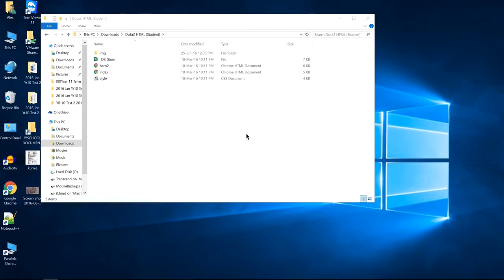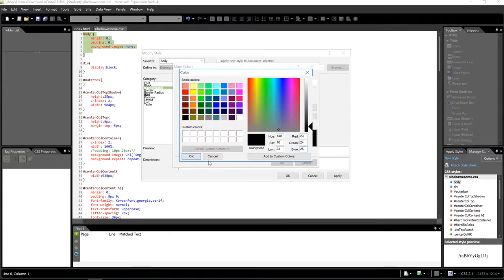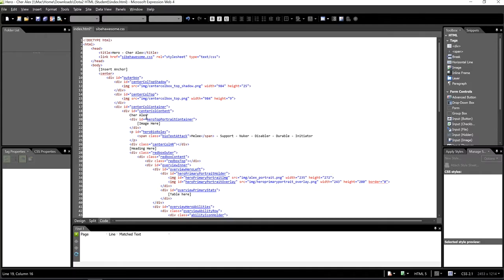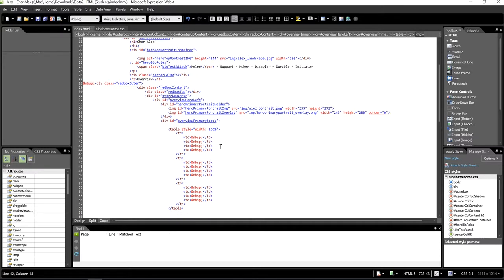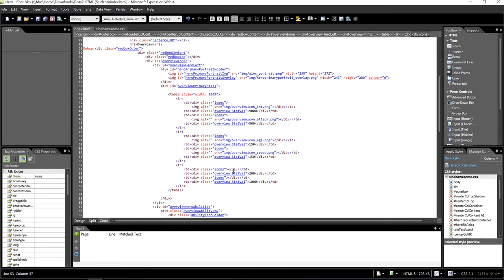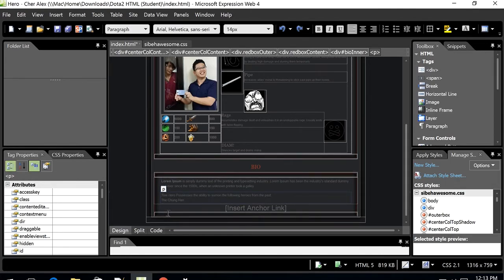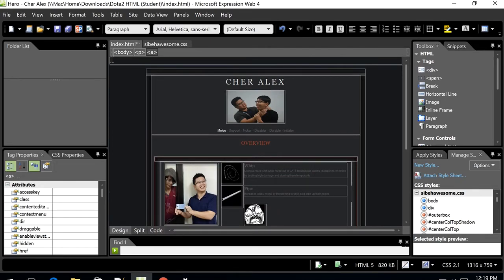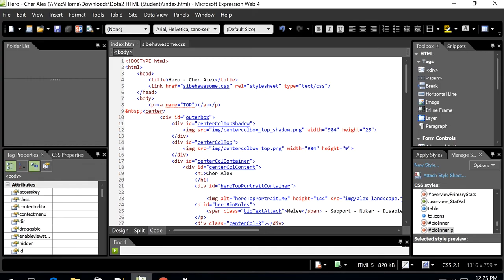Yr 10 HTML Dota2 Exercise